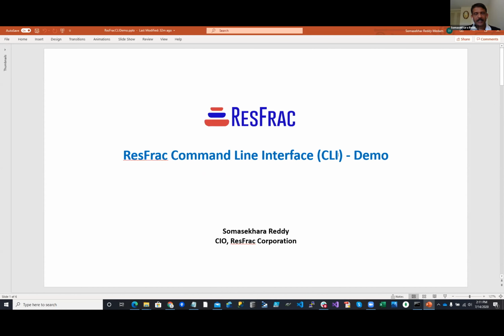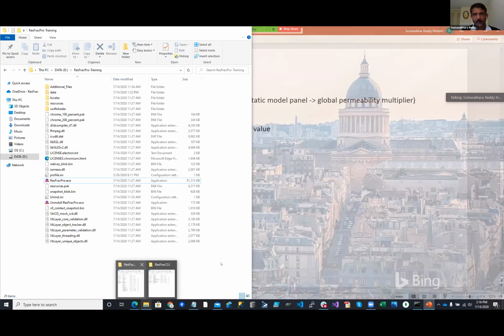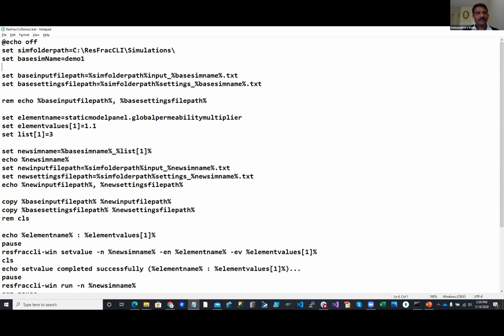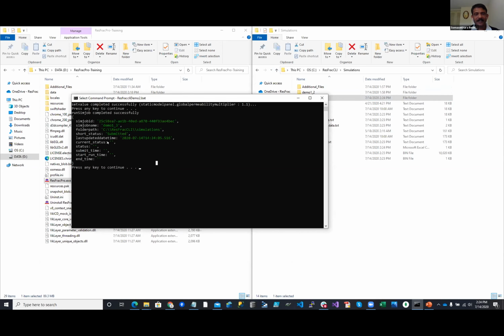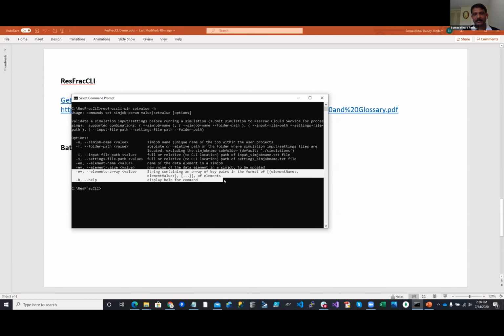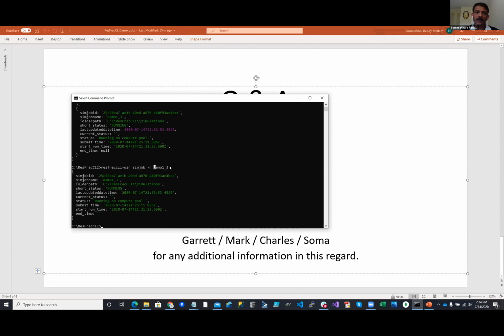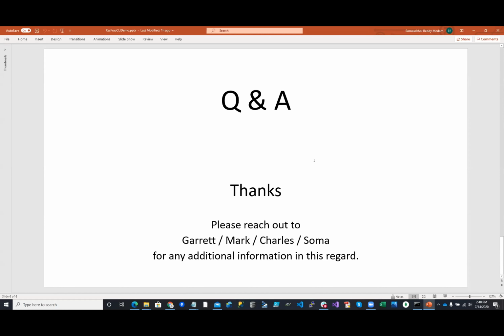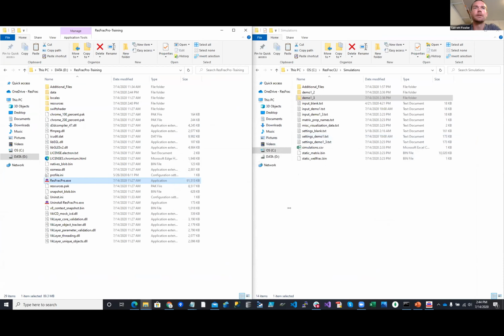Command Line Interface Demo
ResFrac CIO Soma Medam gives an introduction and demonstration to the new ResFrac CLI.